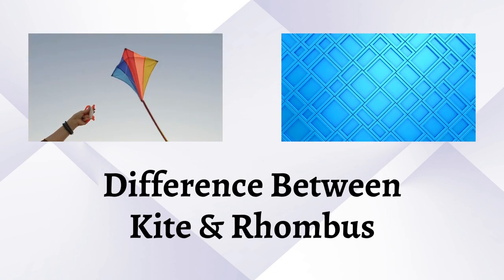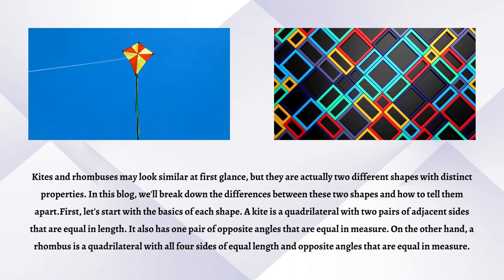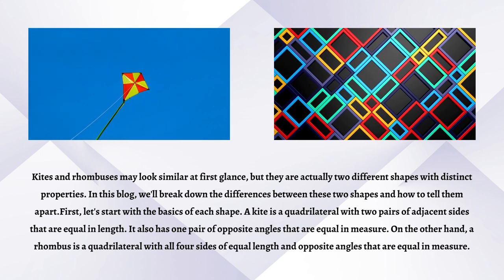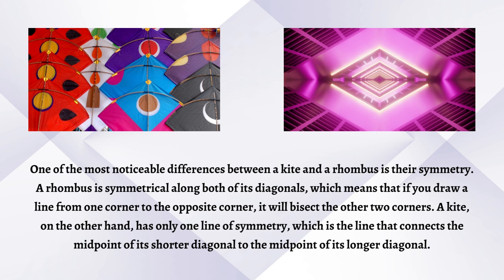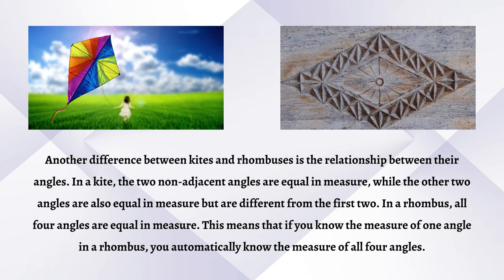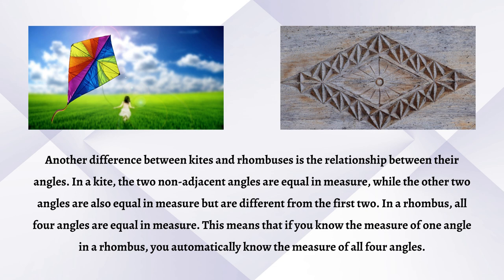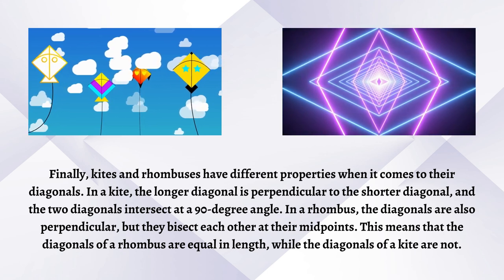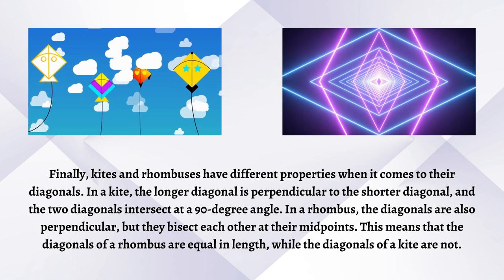Difference Between Kite and Rhombus | Kite and Rhombus: What's the Shape-Shifting Difference?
Are you confused about the difference between a kite and a rhombus? If so, this video is perfect for you! We'll give you an in-depth look at both shapes and explain how they are different. You'll learn how to identify a kite versus a rhombus by looking at their properties and characteristics. We'll also explore the area of each shape, as well as highlight examples of real-life applications of each one.